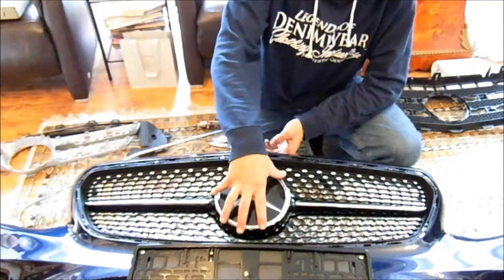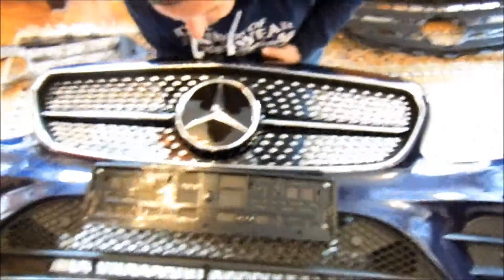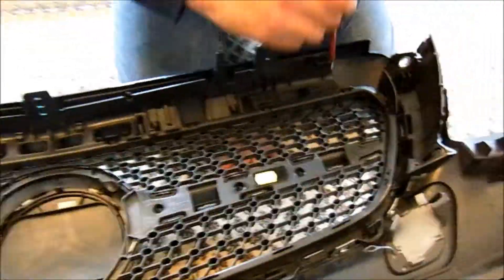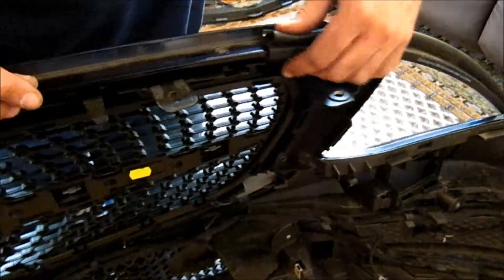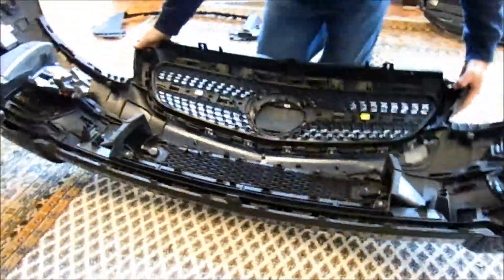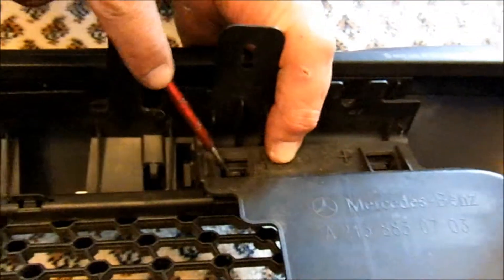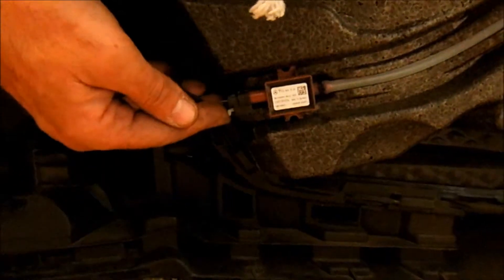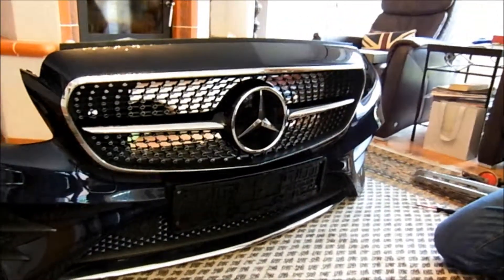Mercedes AMG Diamond Grill Install - Part 2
This video shows how to swap over all the parts of the radiator grille.  Applies to all W213 (Saloon and Estate) and W238 (Coupe and Cabriolet) models